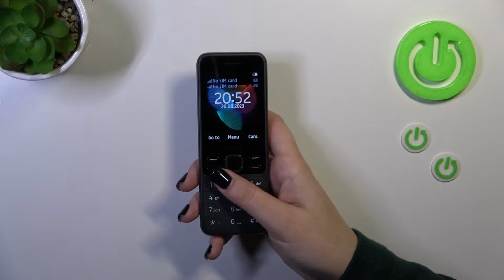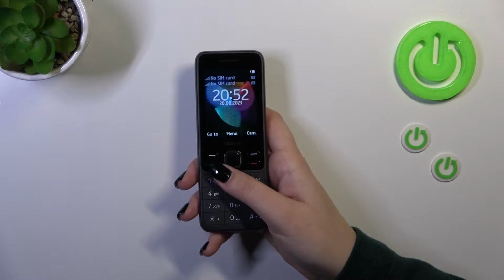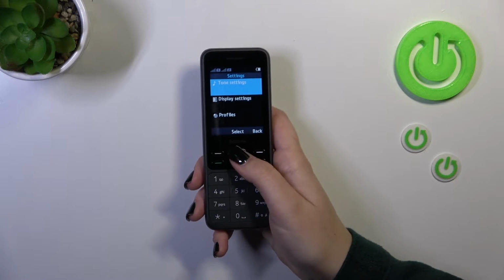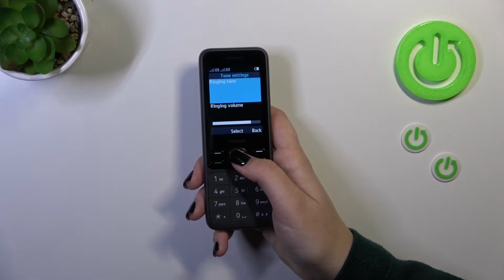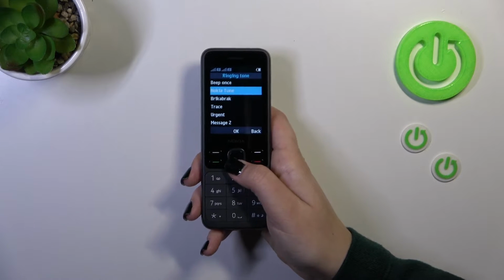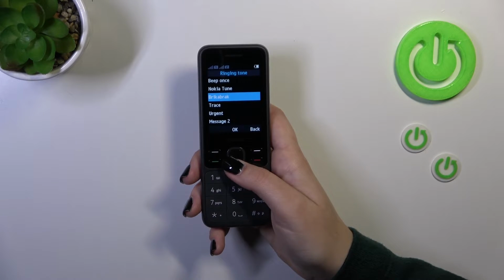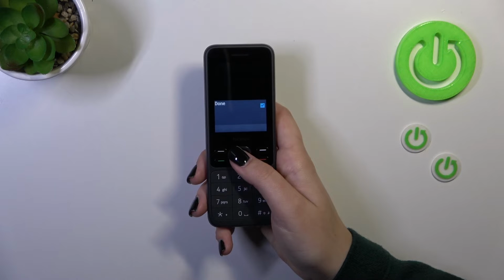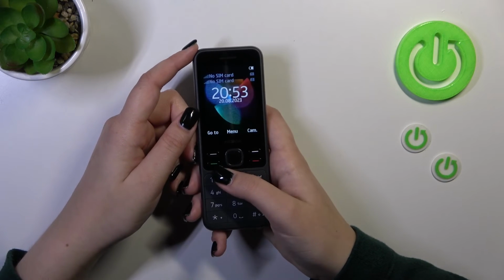How to Change Ringtone on NOKIA 150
Find out more about NOKIA 150:
Hi! In this tutorial, we will show you on how to change the ringtone on your NOKIA 150, allowing you to personalize your device's sound experience. The video demonstrates the easy steps to navigate through the settings menu, open the list of different pre-installed ringtones, and set your preferred tone for incoming calls.

How to change ringtone on NOKIA 150? How to set up ringtone on NOKIA 150? How to open ringtone list on NOKIA 150? How to open sound settings on NOKIA 150?